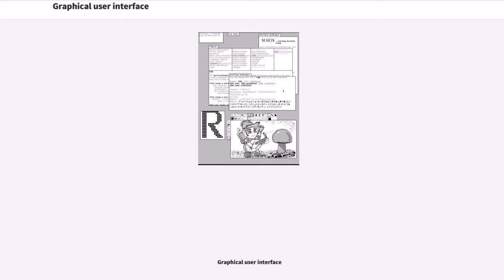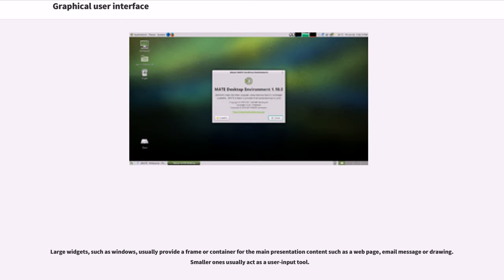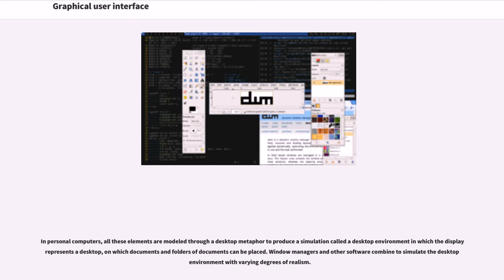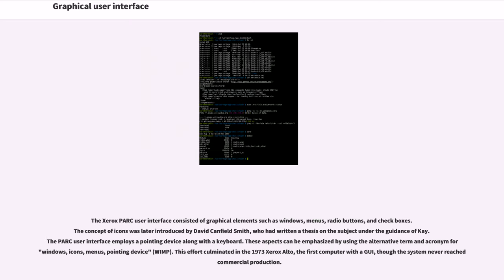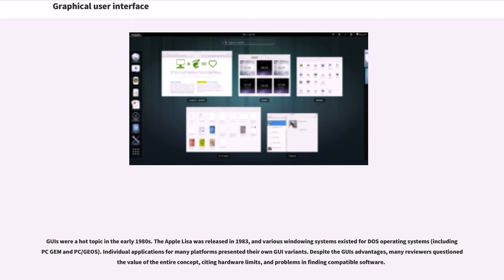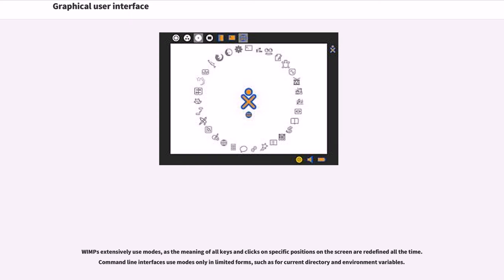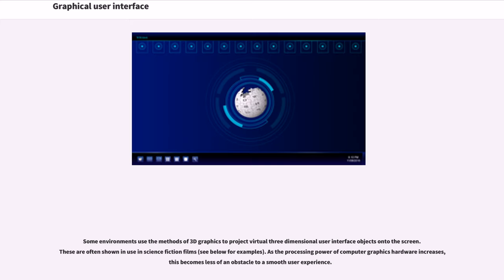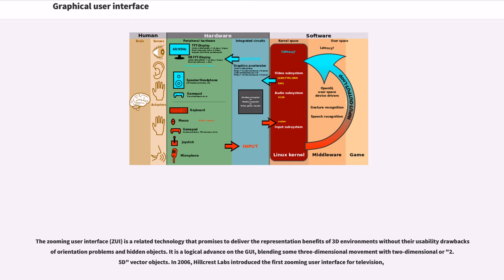Graphical user interface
The graphical user interface (GUI ) is a form of user interface that allows users to interact with electronic devices through graphical icons and visual indicators such as secondary notation, instead of text-based user interfaces, typed command labels or text navigation. GUIs were introduced in reaction to the perceived steep learning curve of command-line interfaces (CLIs), which require commands to be typed on a computer keyboard.

The actions in a GUI are usually performed through direct manipulation of the graphical elements. Beyond computers, GUIs are used in many handheld mobile devices such as MP3 players, portable media players, gaming devices, smartphones and smaller household, office and industrial controls. The term "GUI" tends not to be applied to other lower-display resolution types of interfaces, such as video games (where "head-up display" (HUD) is preferred), or not including flat screens, like volumetric displays because the term is restricted to the scope of two-dimensional display screens able to describe generic information, in the tradition of the computer science research at the Xerox Palo Alto Research Center.

Designing the visual composition and temporal behavior of a GUI is an important part of software application programming in the area of human–computer interaction. Its goal is to enhance the efficiency and ease of use for the underlying logical design of a stored program, a design discipline named "usability". Methods of user-centered design are used to ensure that the visual language introduced in the design is well-tailored to the tasks.

The visible graphical interface features of an application are sometimes referred to as "chrome" or "GUI" (pronounced "gooey"). Typically, users interact with information by manipulating visual widgets that al...